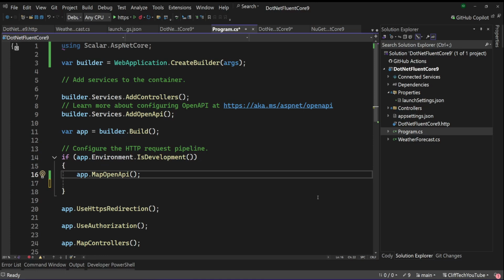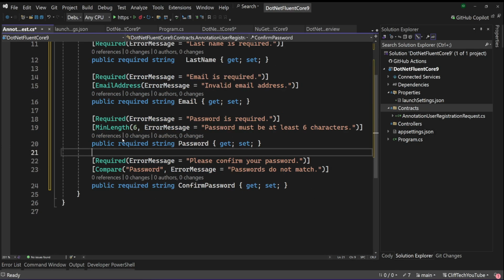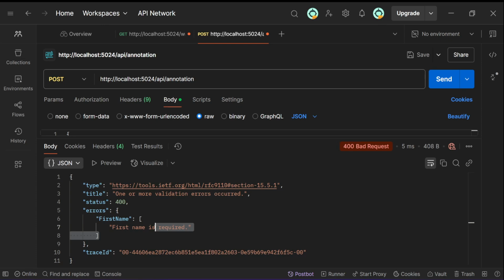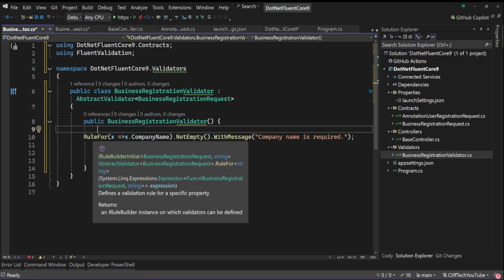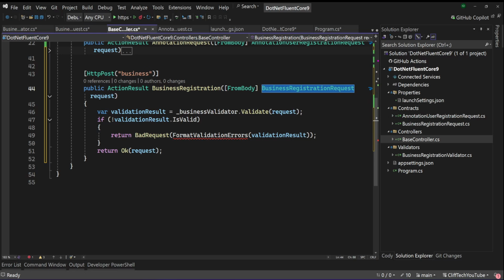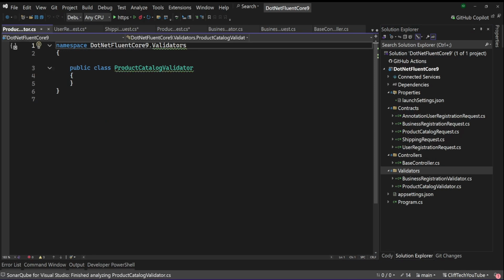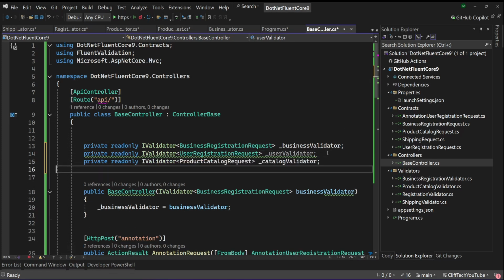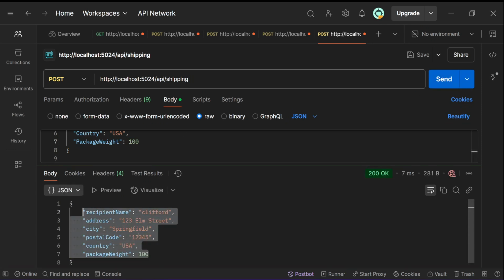FluentValidation in ASP.NET Core .NET 9 – Data Validation Best Practices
Fluent Validation is a library that simplifies the implementation of complex validation rules. It supports asynchronous validation, allowing you to test your business rules as part of your validation process. In this guide, I will show you how to work with both annotations and Fluent Validation. You will learn best practices and how to create effective custom validations.